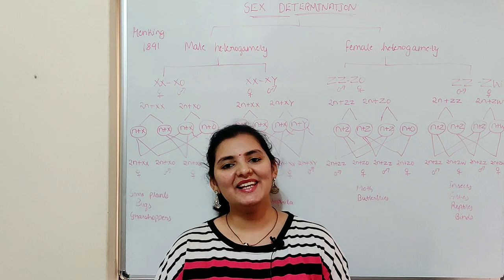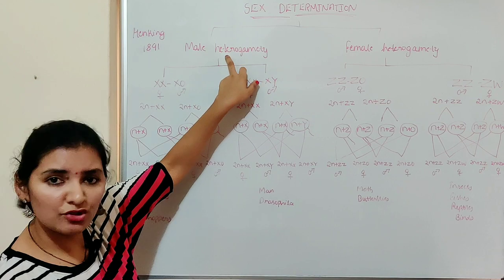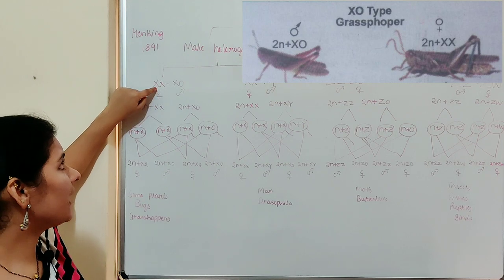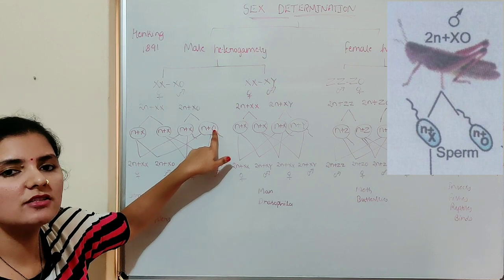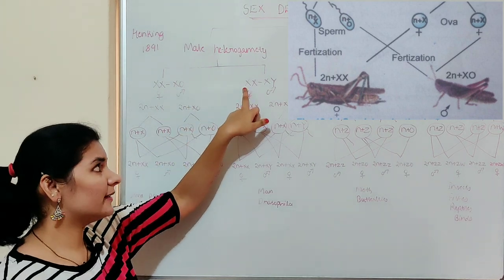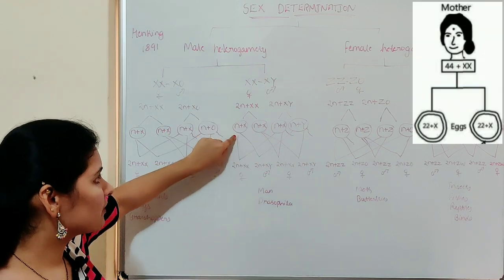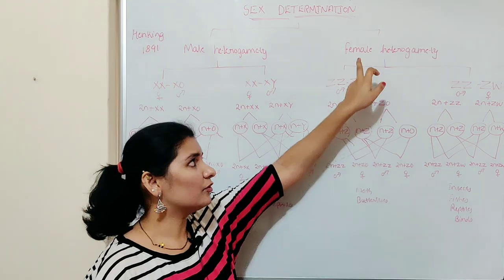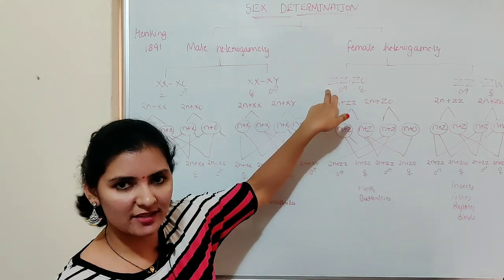Sex determination in Animals | XX-XY type | XY -XO type | ZZ-ZO type | ZZ-ZW type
Sex Determination in Animals
1.  In most of the organisms, sex is determined genetically. Sex of an organism usually under the genetic control of specific chromosomes called sex chromosomes or allosomes.
2. There are five genetic methods of sex determination:
3. (1) XX-XY method: XX-female, XY- male e.g, mammals, some insects like Drosophila.
4. (ii) XX-X0 method: XX-female, X0- male e.g,
5. roundworm, insects.
6. (iii) ZW-ZZ method: ZW-female, ZZ- male e.g, birds, reptiles, fishes.
7. (iv) Z0-ZZmethod: Z0-female, ZZ- male e.g.moths, butterfly.
8. .
QUERIES SOLVED
What is sex determination?
What type of sex determination is shown by Butterfly?
What type of sex determination is shown by Drosophila?
What do the organism show XX-XY type of sex determination?
What do the organism show XX-XO type of sex determination?
4. To know about test cross, click on the link given 5. To know about back cross and reciprocal cross, click on the link given
Vidya Bhat